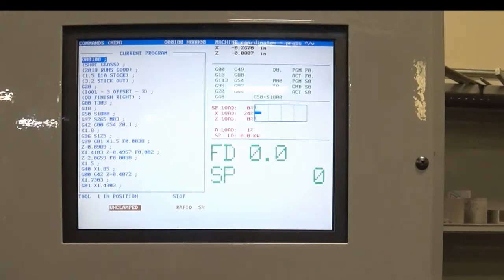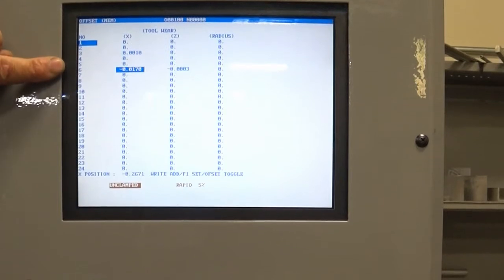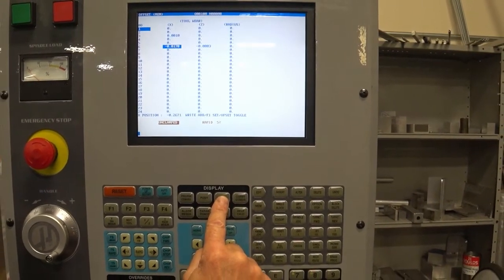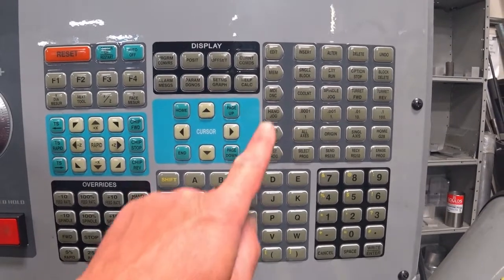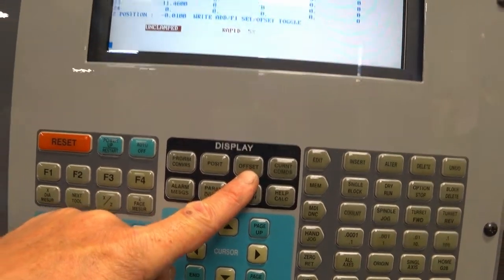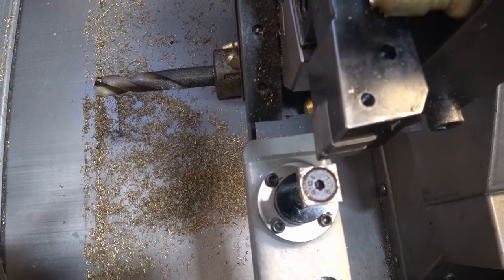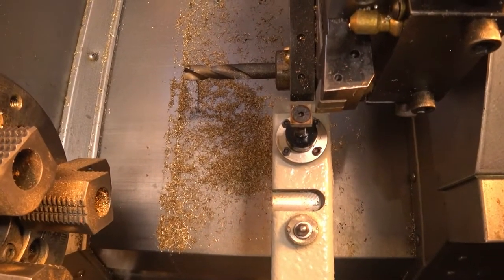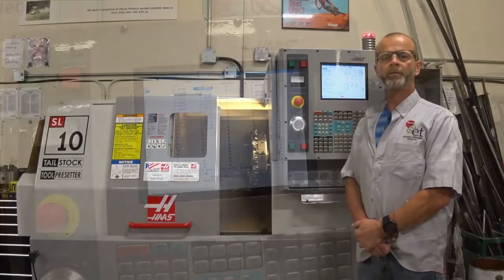CNC lathe off set video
Begining video discussing Haas CNC lathe tool off set page and basic operator functionality.
Video 2 of the CNC lathe series.